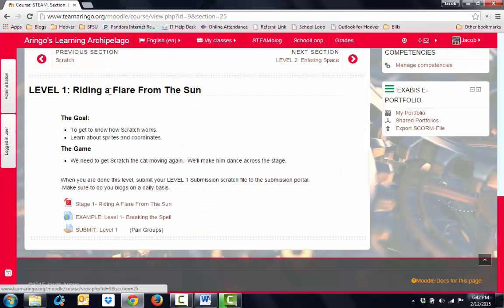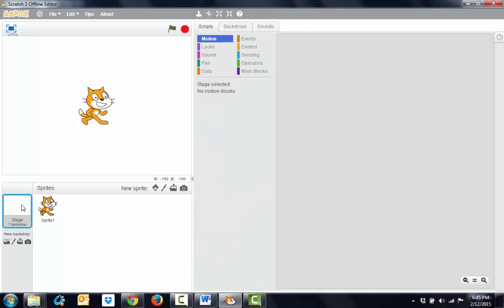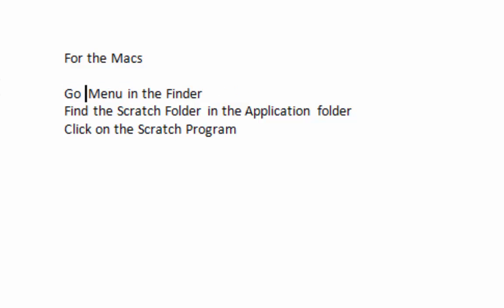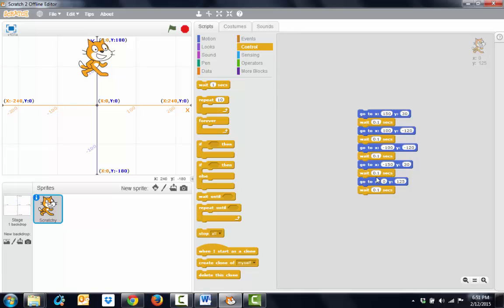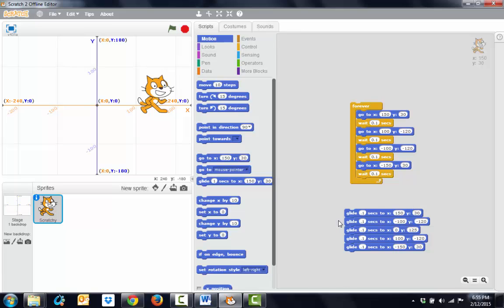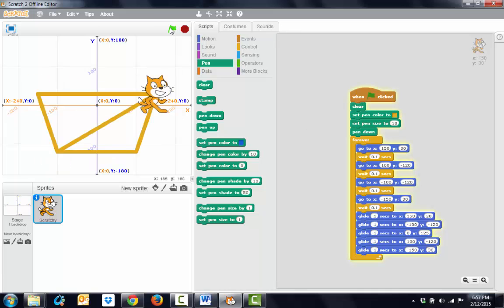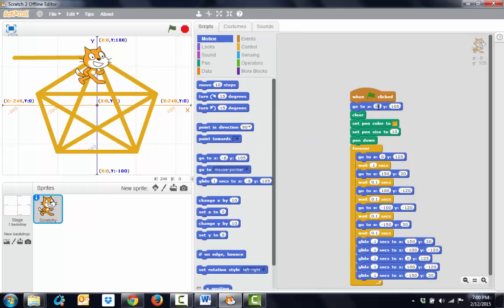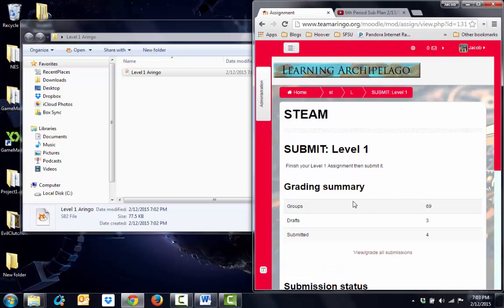Level 1: Riding a Flare From The Sun